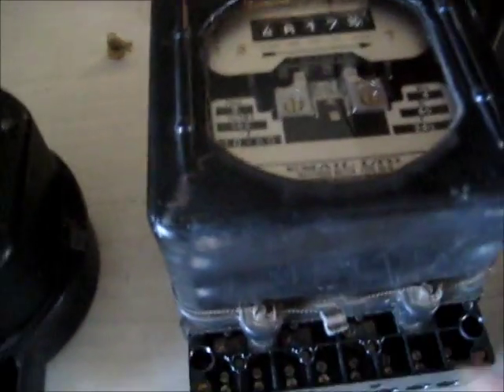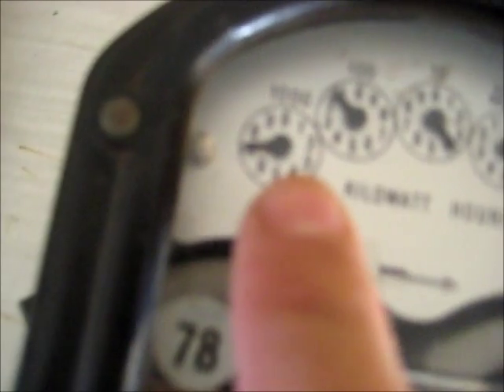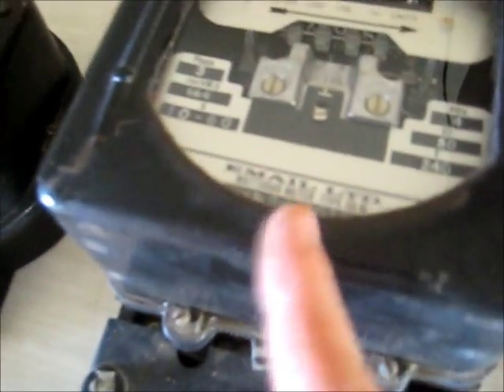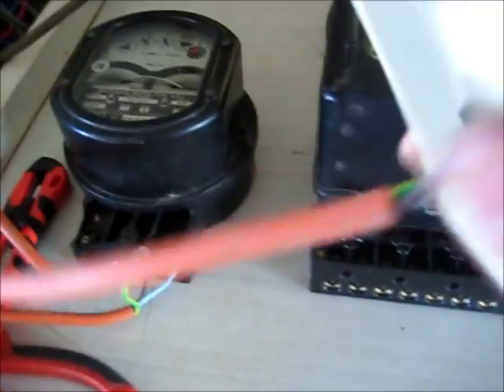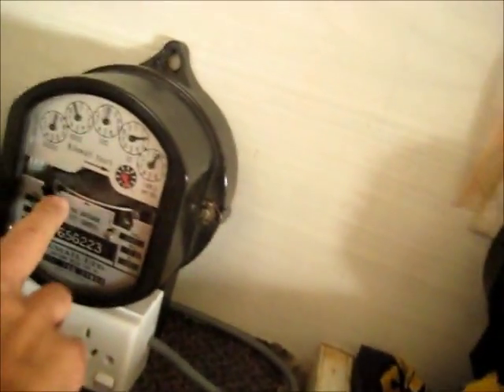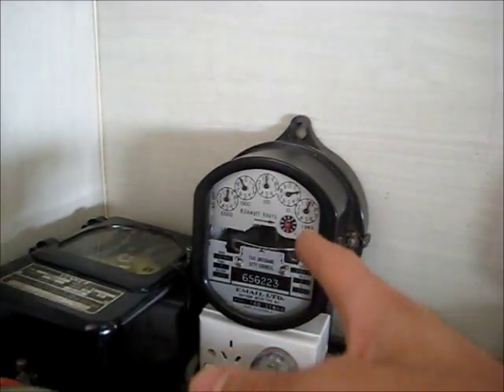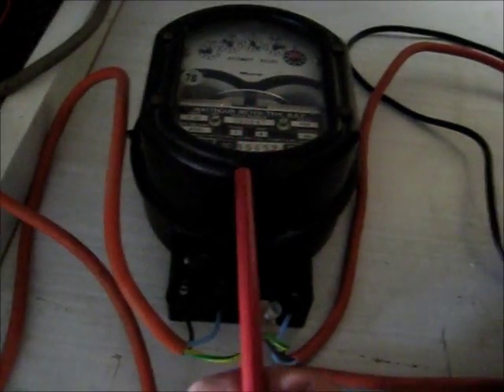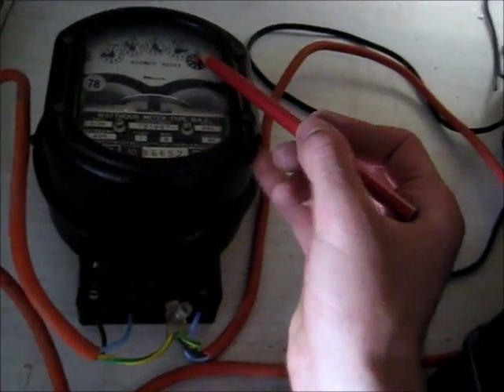EMMCO B.A.Z Kwh Meter Restore & Test (Part 1)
1 Meter of 2 I recently scored,  General info about the company and a Test and clean up of the single phase EMMCO  Model B.A.Z Meter, which dates back to the late 1940's & Still Accurate! (Electricity Meter Manufacturing Company)
230V, 2 Wire, 50HZ, 5-20 Ampere, 800 Rev per Kwh
Meter 2 is an EMAIL SD-M
3 Phase  (3x 240V), 50HZ, 10-60 Ampere, 4 wire, 66.6 Rev/Kwh (Non CT)